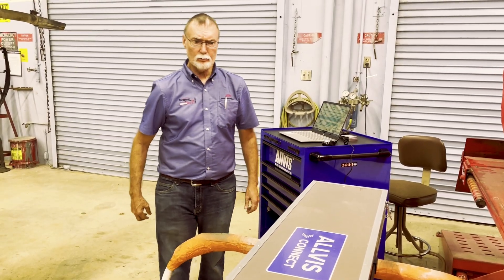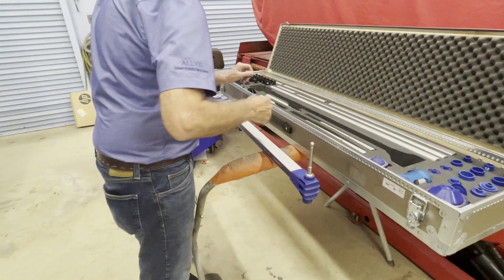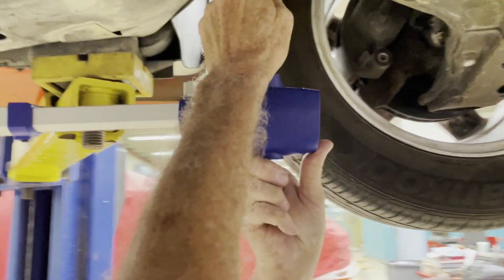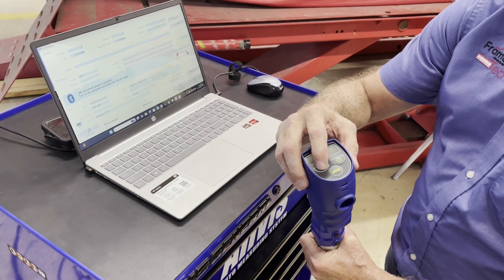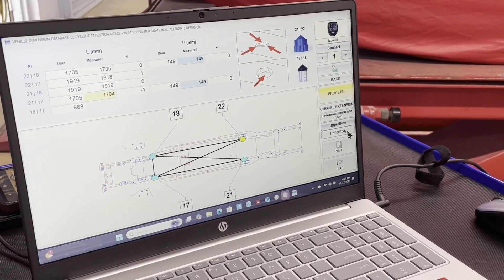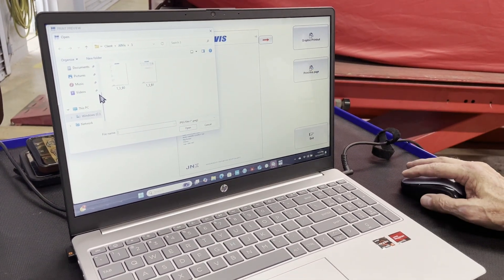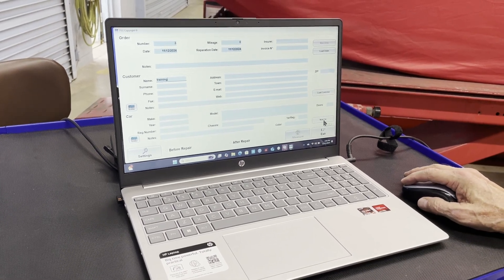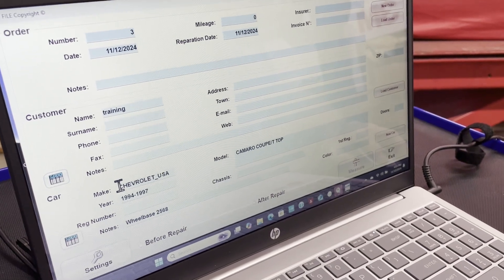ALLVIS 3D Electronic Measuring System BASIC DEMO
Here is a quick overview of the ALLVIS Bluetooth Connect 3D Auto Body Electronic Measuring System